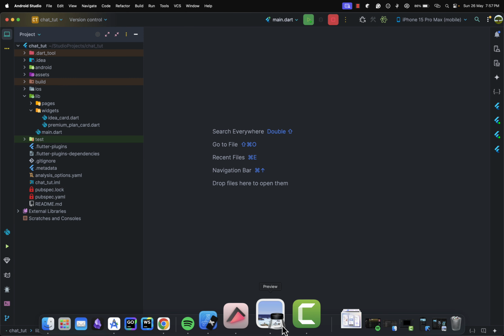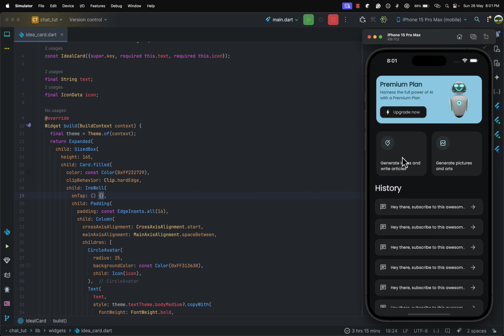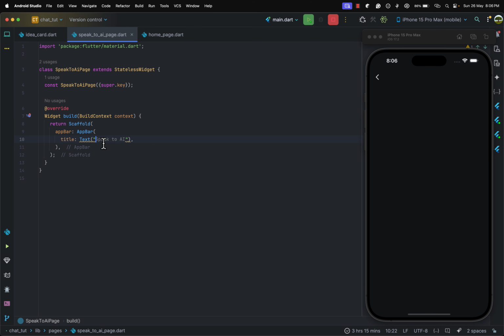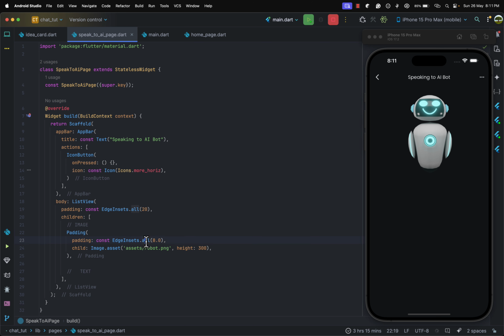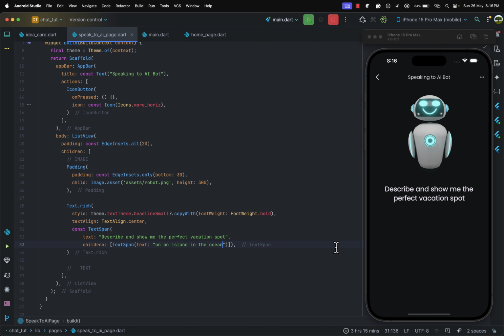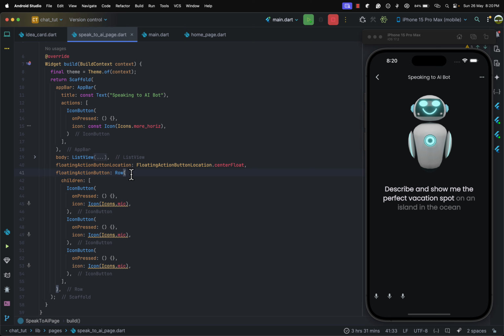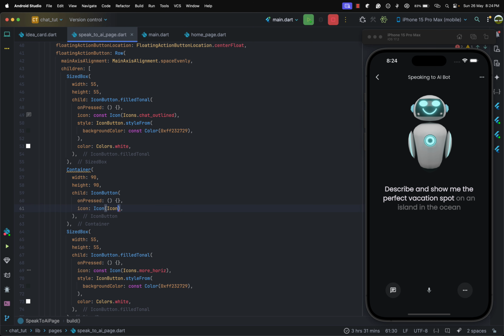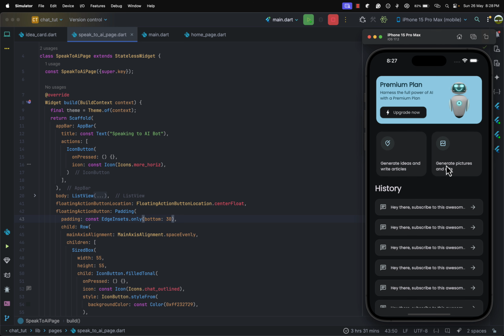Master Flutter UI Build an AI ChatBot App - Part 3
In this video, you'll learn how to build a user interface (UI) for a mobile chatbot app using Flutter. This project aims to help beginners in Flutter master the basics of building UI in Flutter.  This is the first part of a series of videos that will teach you how to build this UI.